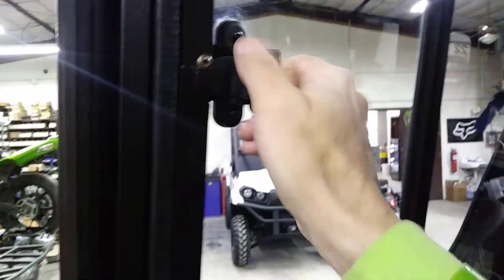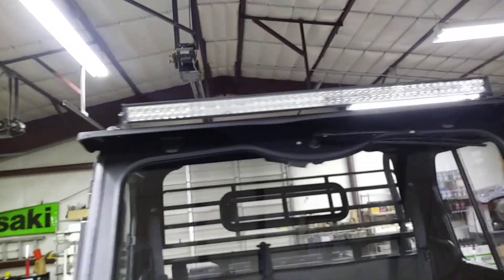2019 Kawasaki Mule Pro FX by Hester's, lifted, cab, heater and MORE!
2019 Mule Pro FX white
Full steel cab, heater, dash all sealed off to keep cold and heat out
out 4" HD lift kit with 28" Black water tires and 1.5" wheel spacers
Windshield wiper, air horns, front brush guard
52" light bar in front, 20" light bars on both sides and the rear.

Now... What can we build for YOU today?